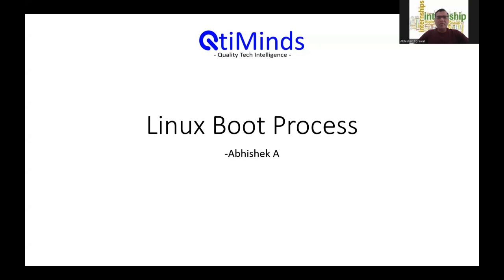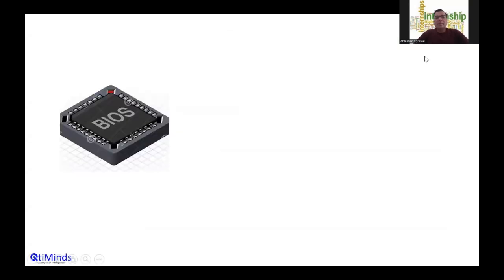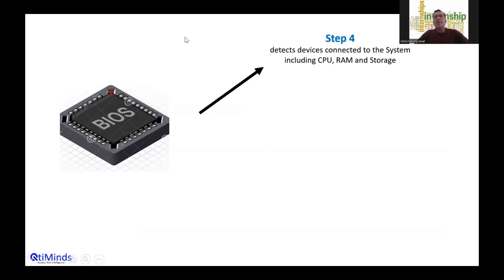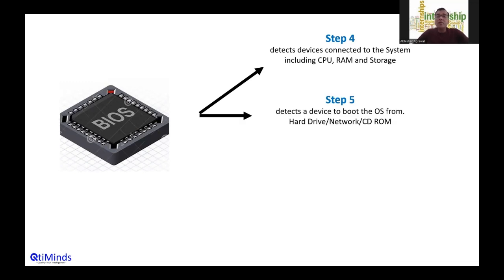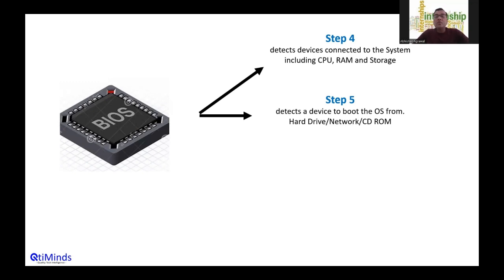Linux Boot Process Part 4